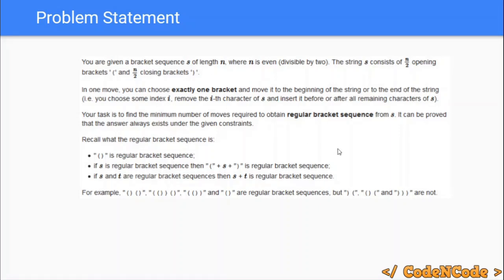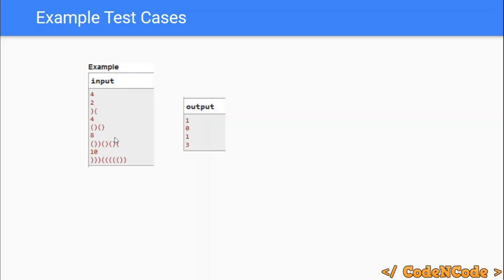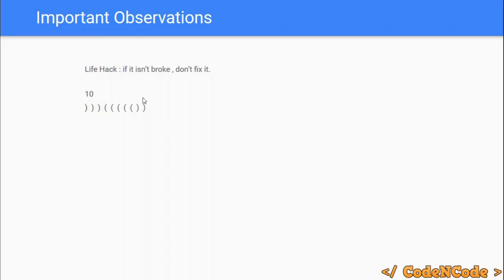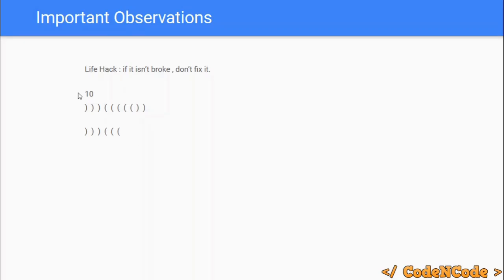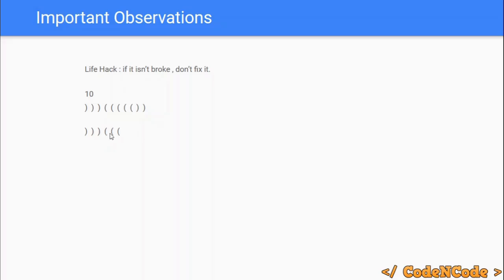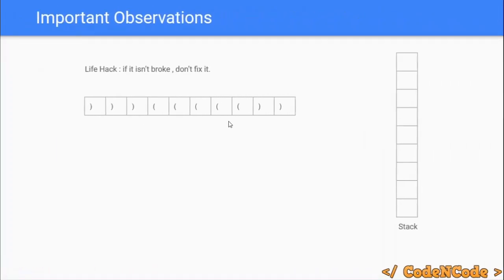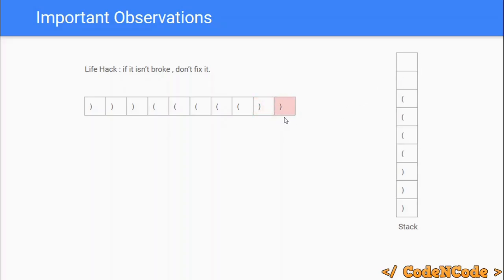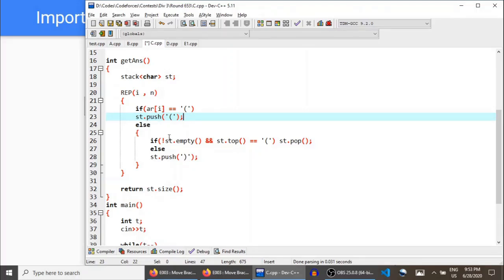E003: Move Brackets | Greedy Algorithms | Codeforces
In this lecture we will solve "Moving Brackets" problem using greedy algorithms taken from Codeforces.